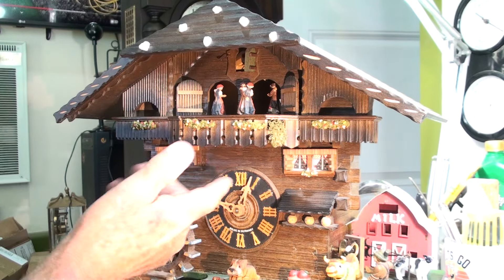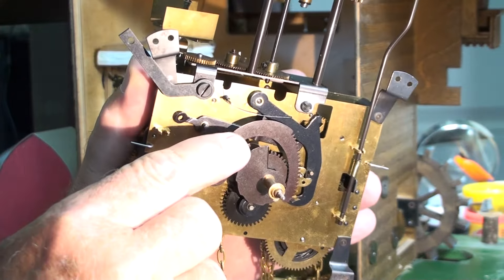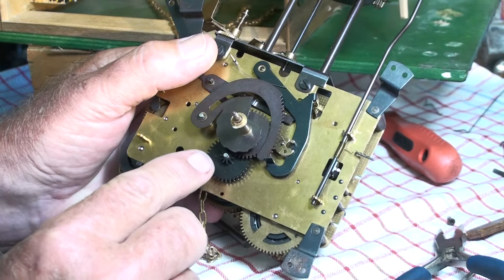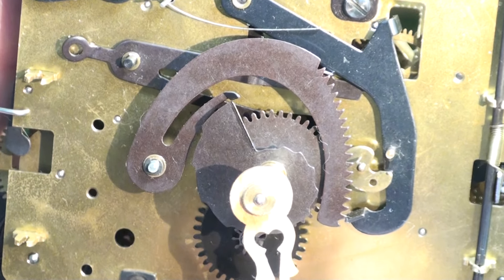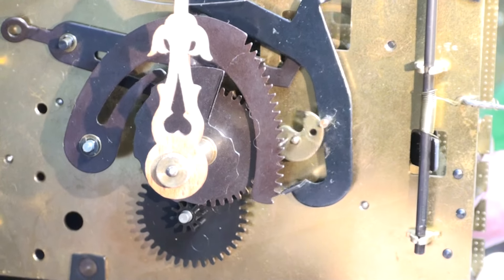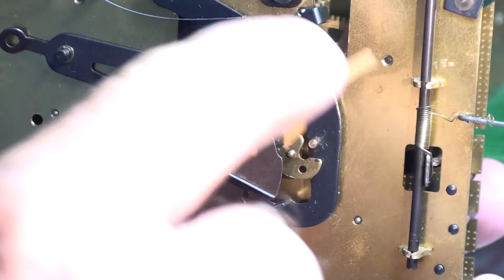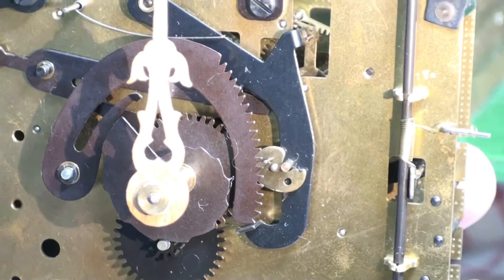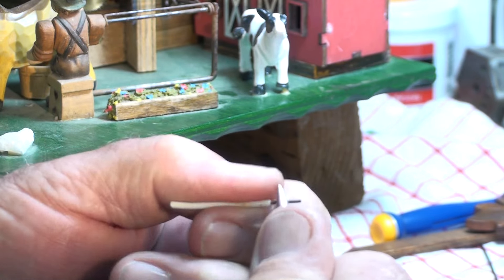8 Day Man Milking the Cow Now what could be Wrong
After cleaning the movement, setting the timing and everything, I sent the clock back to it's owner. About a year later, I got the clock back because the movement sucked up a spring from one of the levers. I had to re-time the clock after installing the new spring and while letting the clock run a couple of weeks, the cuckoo started to hang up and stop the clock at 12:30. Check out what was going on this time.

  Here I do most of my work on clocks. Mainly cuckoo clocks, yet I am always looking for the unusual and eye catching clocks. Some of the clocks I get into are ones that need saved from the dump. They fell off the wall from not securing the clock to the wall using the stud behind the sheetrock. Some of the clocks were laid to rest out in the garage or barn and I except the challenge of getting them back together again.
  A well loved clock at one time is one that has a lot of wear and you find old bushings that might need to be replaced.